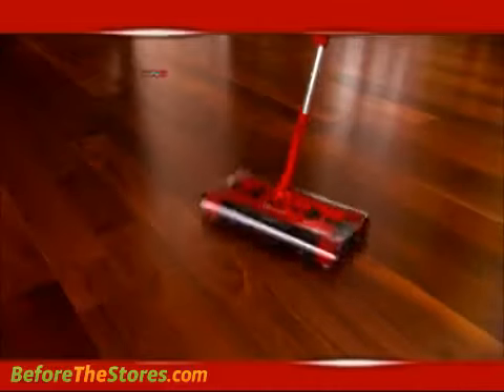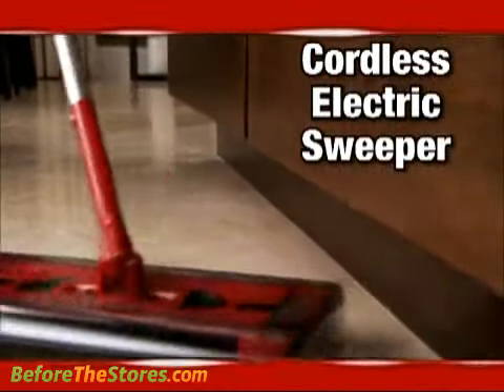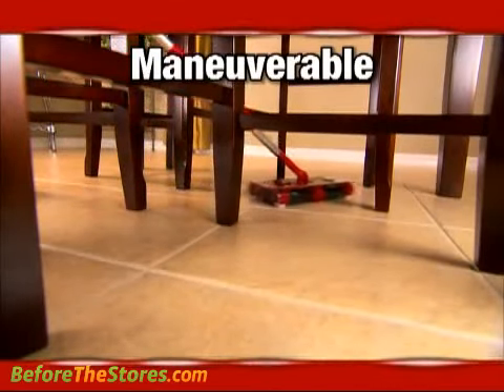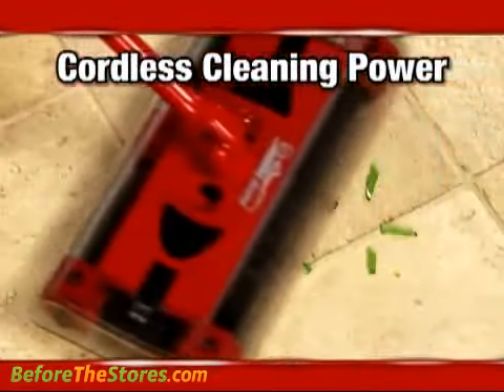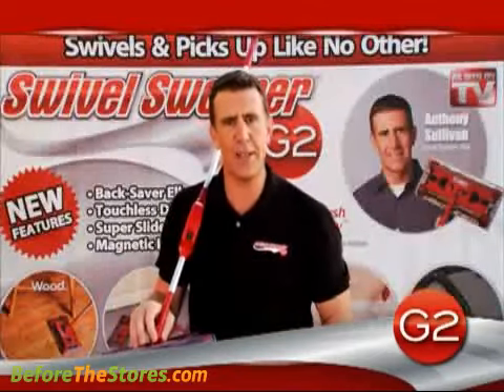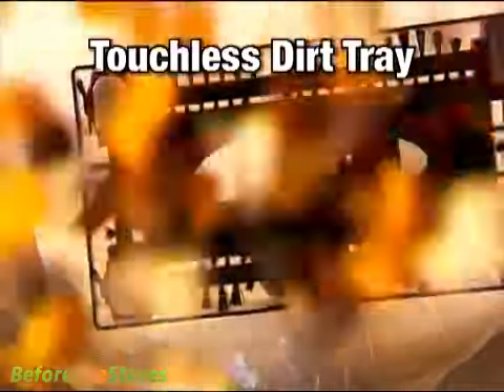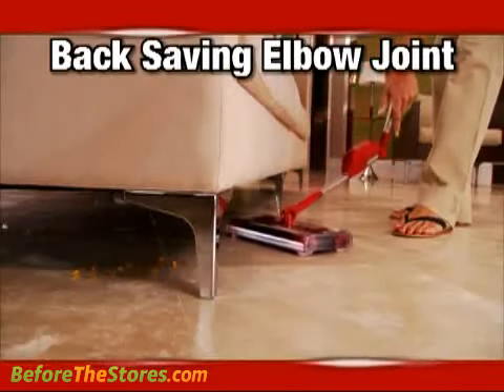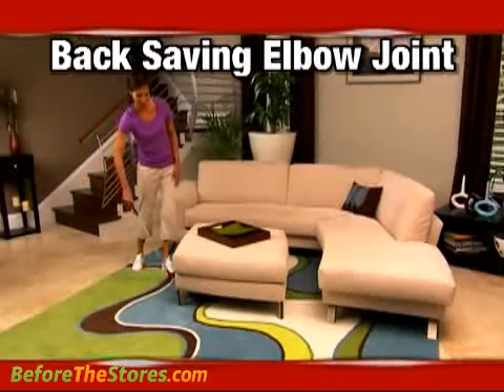WOOP TV - Swivel Sweeper G2 Commercial